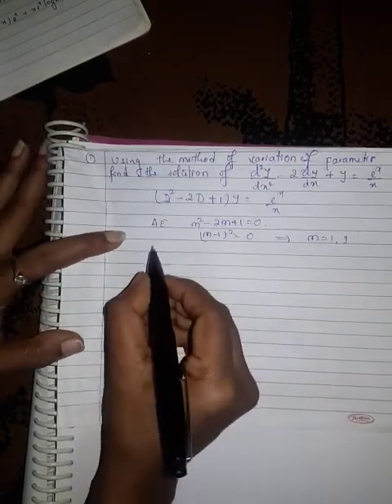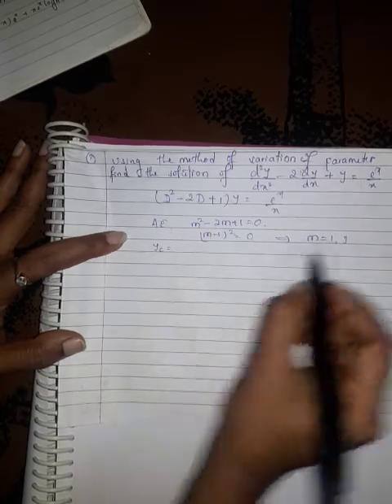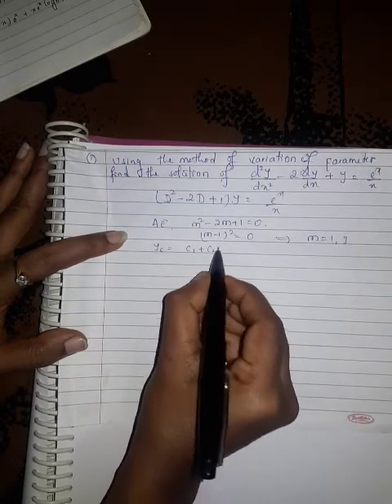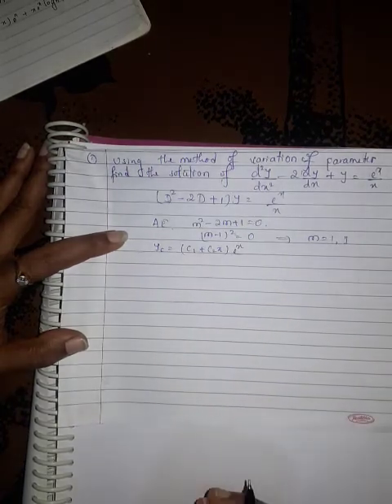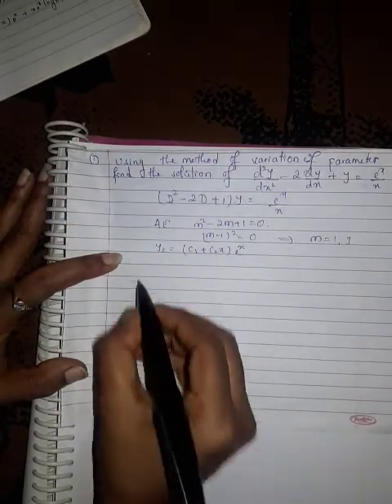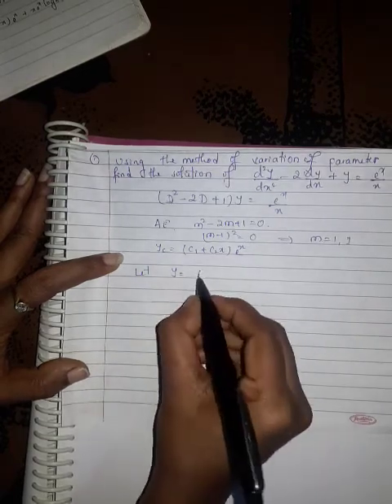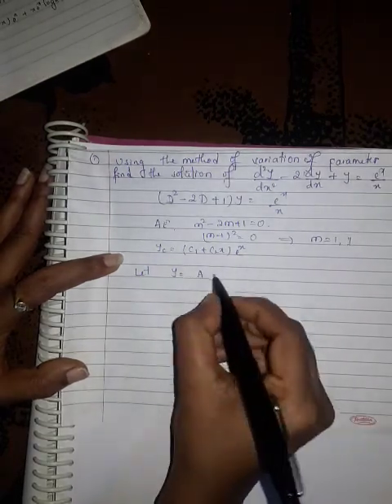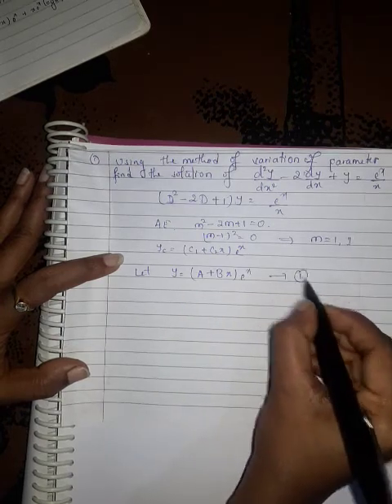Higher order ODEs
Solution of non homogenous Differential equations  by the Method of variation of parameter